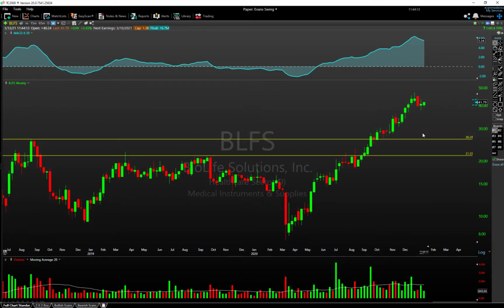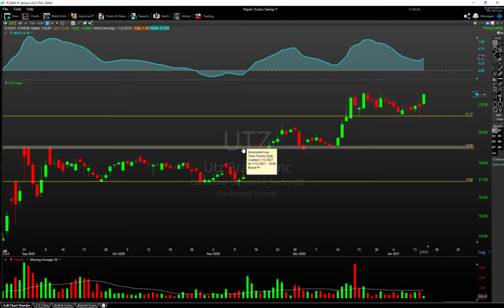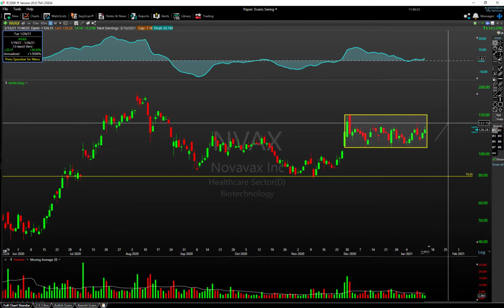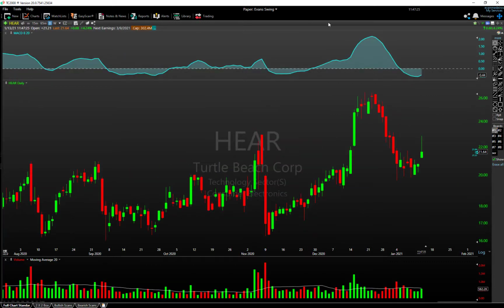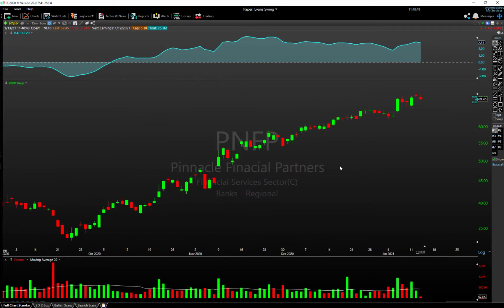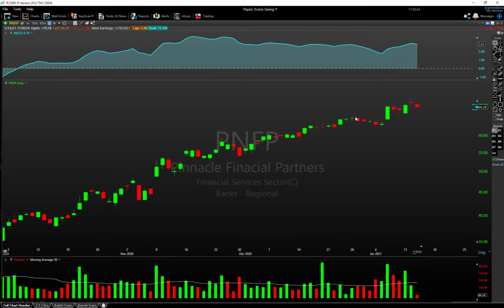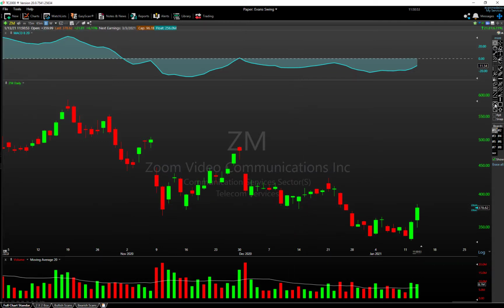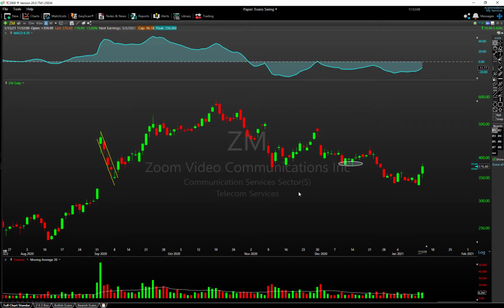Swing Trade Ideas for January 13, 2021 - Zoom Video finding some support and trying to rally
Stock market swing trade ideas for Wednesday, January 13, 2021. Stocks are chosen based on their long-term technical and growth outlooks and short-term price action patterns.

BLFS - BioLife Solutions
UTZ - Utz Brands
NVAX - Novavax

HEAR - Turtle Beach
PNFP - Pinnacle Financial

QUANTITATIVE TRADE SETUPS
ZM - Zoom Video